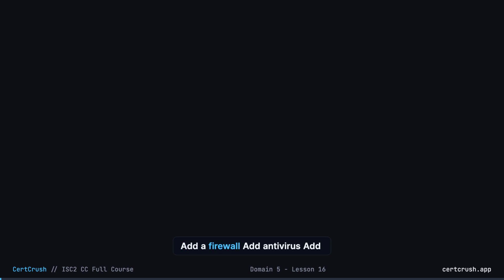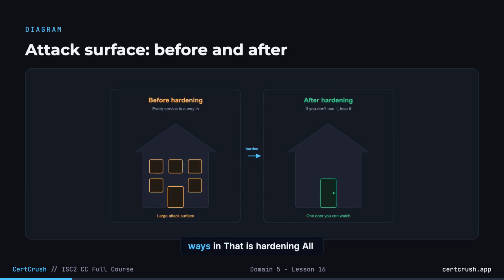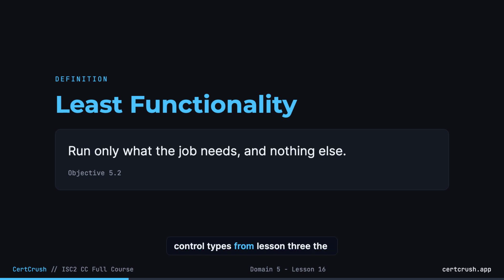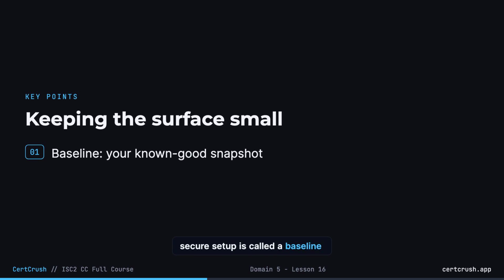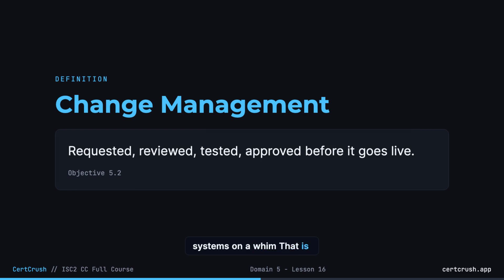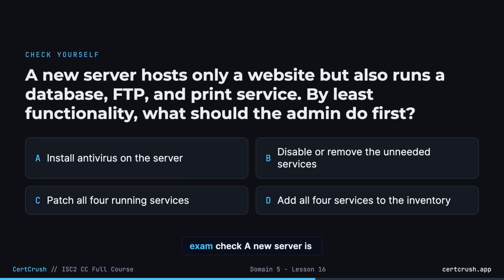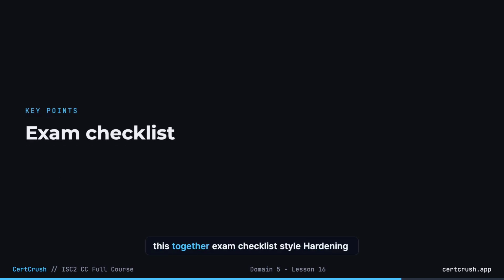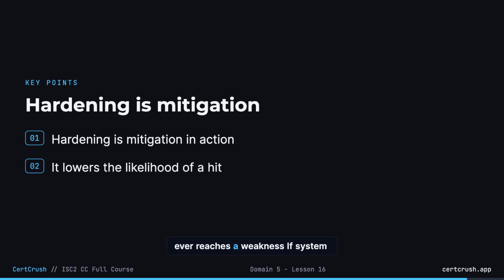ISC2 CC Lesson 16: System Hardening and Config Management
Take the free ISC2 CC readiness check:
10 exam-style questions, instant explanations, no account or card required. System hardening and configuration management for the ISC2 CC exam: reducing the attack surface, baselines, patch management, change management and default deny.

Practice for this exact exam with free ISC2 CC questions, flashcards and mock exams:
This is part of the full ISC2 CC course covering all five exam domains, taught in plain English with exam-style questions throughout.

CHAPTERS
0:00 Intro
0:37 Attack surface: before and after
1:01 Attack Surface
1:12 If you don't use it, lose it
1:24 Least Functionality
1:58 Default Deny
2:31 Keeping the surface small
3:23 Change Management
3:46 Asset Inventory
4:08 Exam check
4:47 Why B, not the others
5:16 Exam checklist
6:01 Hardening is mitigation
6:20 certcrush.app

Up next: Security Policies and Training

ABOUT
CertCrush makes IT certification prep fast and painless with plain-English courses and a practice-question platform at certcrush.app.